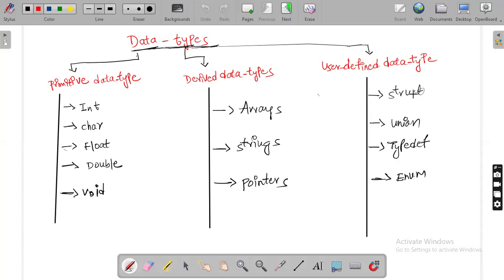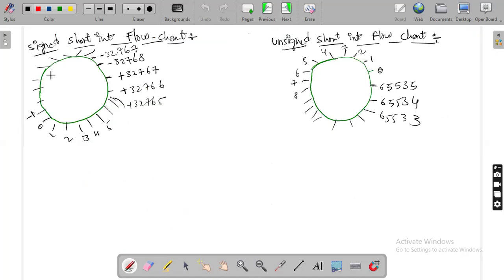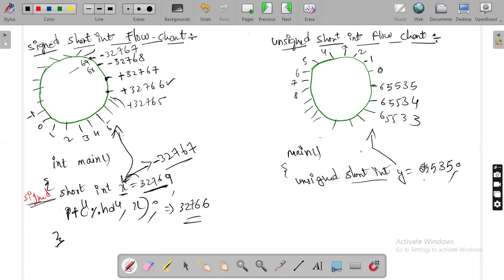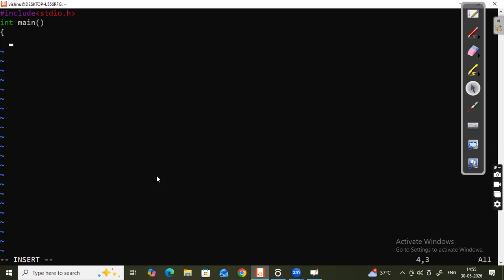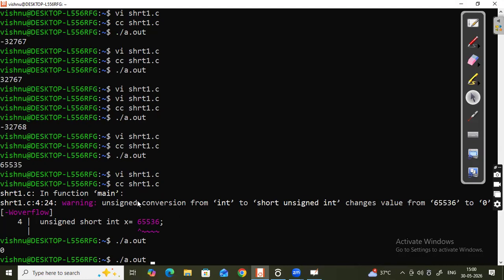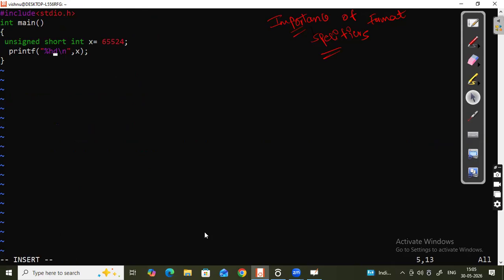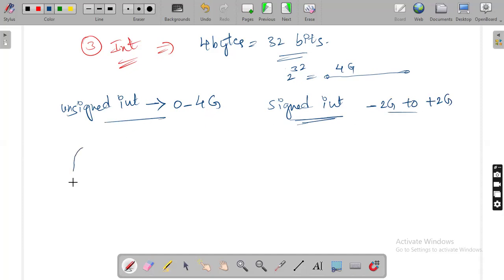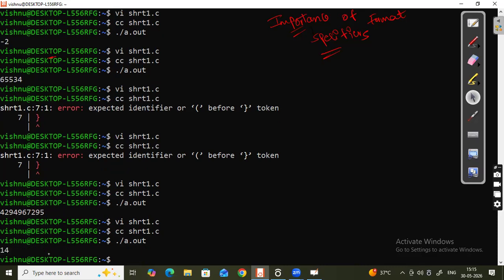Data Types in c 2nd video| Format_specifiers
in this lecture we are discussed about short integer,integer data type.
importance of format specifiers.
Data-types#format-Specifiers& its importance